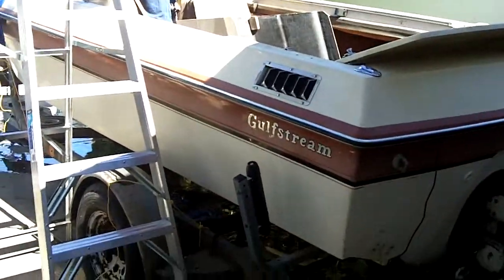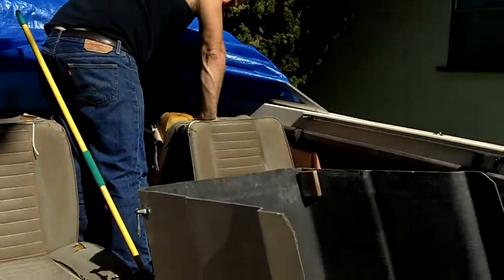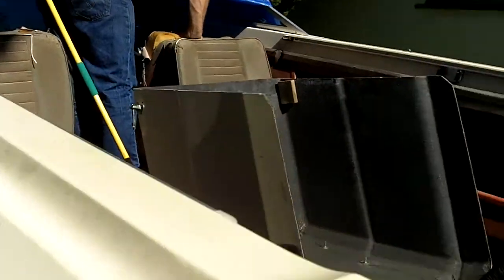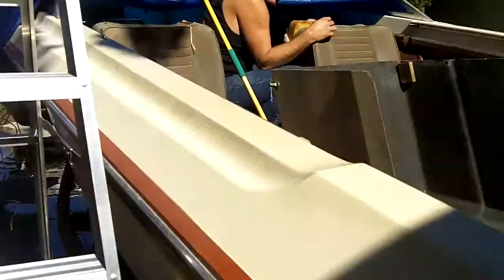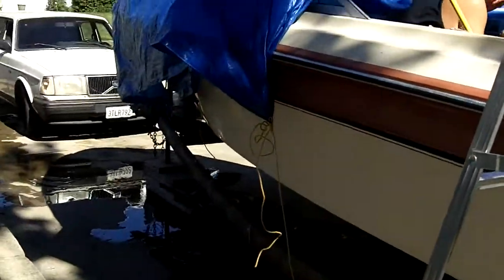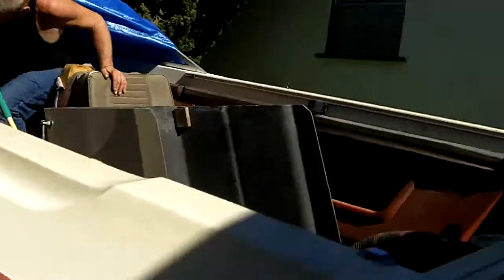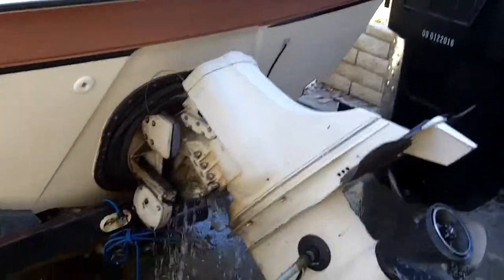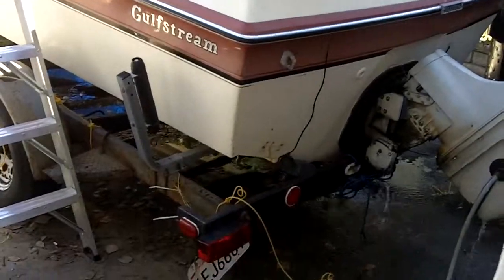1978 gulfstream for sale.MOV